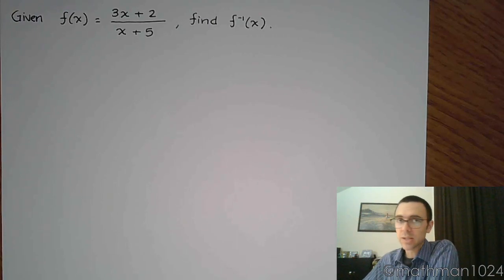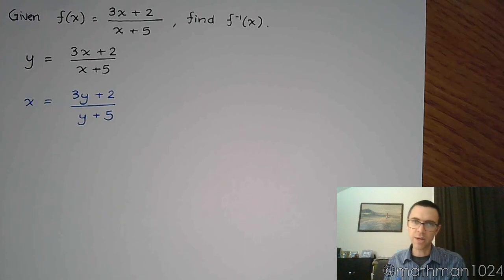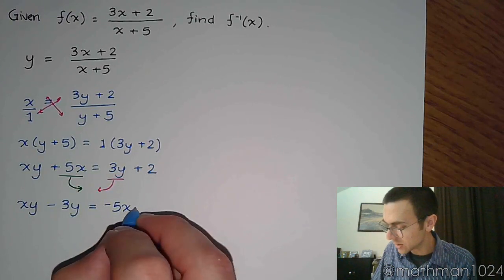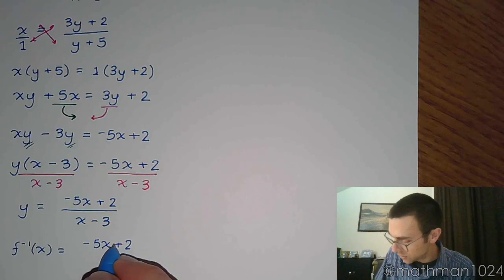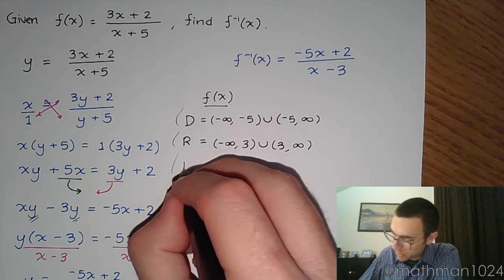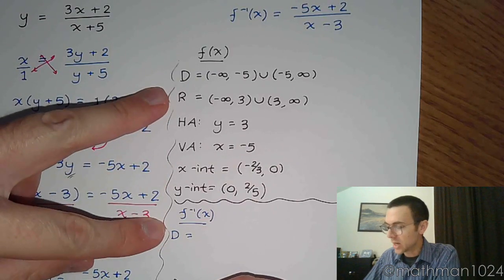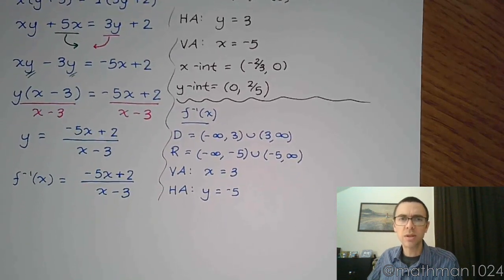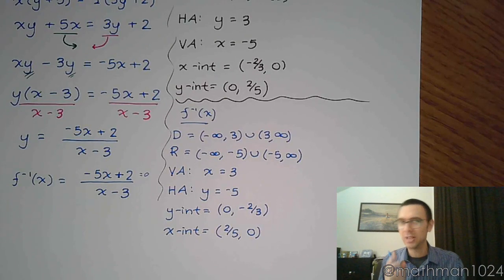Inverse Functions - Part 8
Sometimes we can't use the trick from the previous videos.  This is a rational function that requires a bit of finesse in order to find the inverse.